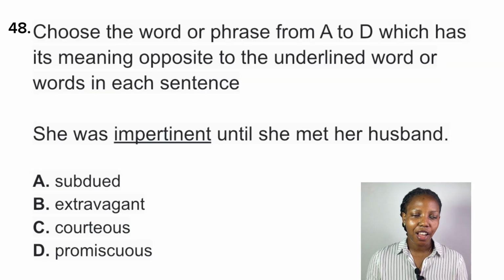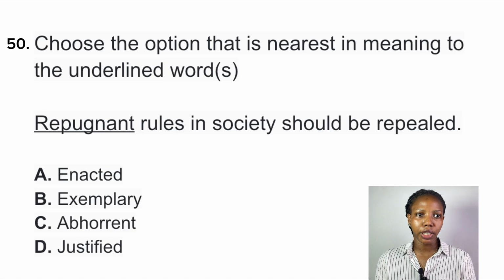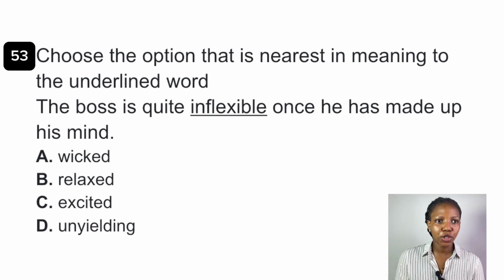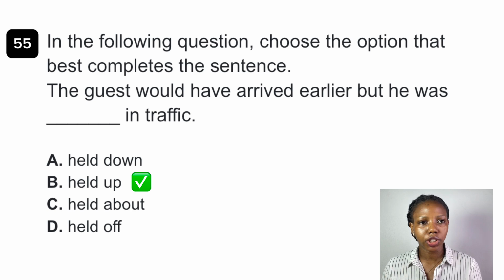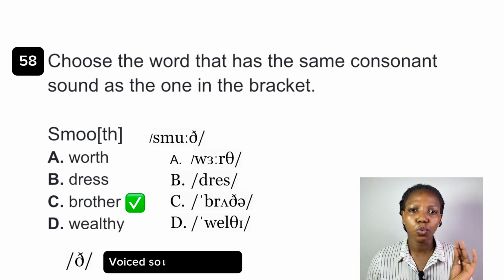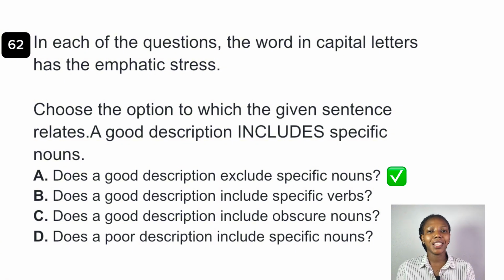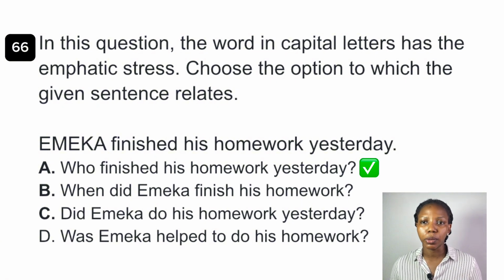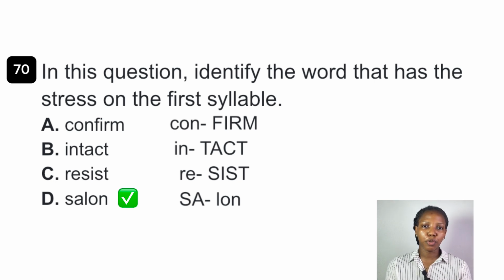JAMB 2023 English Past Question 48-70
Prepare for the JAMB English exam with this comprehensive collection of past questions and solutions! Whether you're aiming for top scores or simply aiming to improve, these past questions provide the perfect resource for your exam preparation.

0:00 Intro
0:30 Question 48
1:48 Question 49
2:31 Question 50
3:37 Question 51
4:01 Question 52
4:42 Question 53
5:39 Question 54
6:24 Question 55
7:06 Question 56
7:57 Question 57
8:17 Question 58
9:11 Question 59
9:41 Question 60
10:09 Question 61
10:34 Question 62
11:09 Question 63
11:55 Question 64
12:13 Question 65
12:39 Question 66
13:11 Question 67
13:43 Question 68
14:00 Question 69
14:40 Question 70